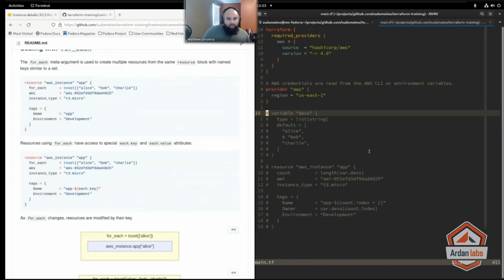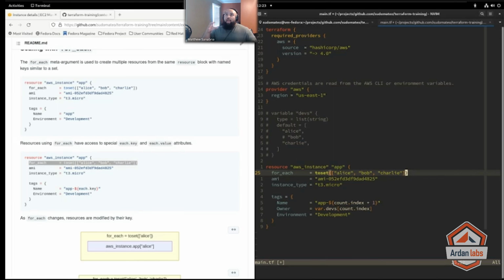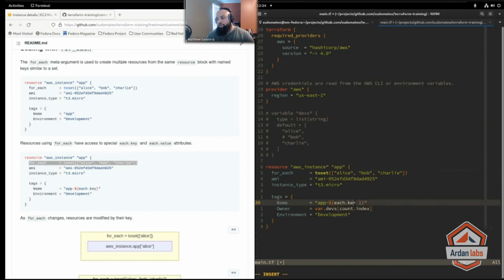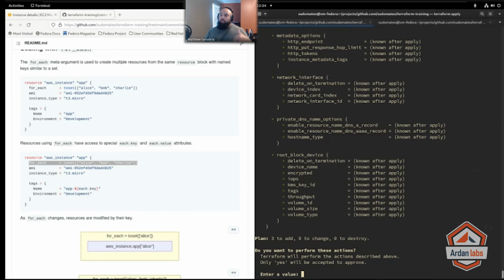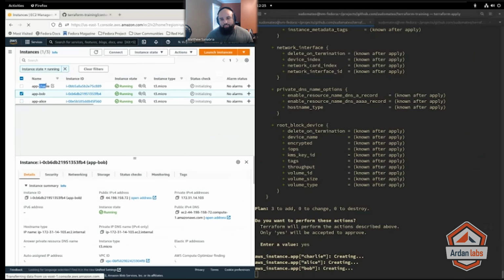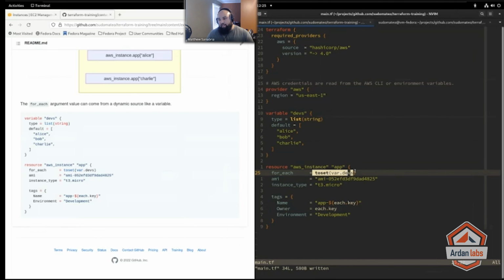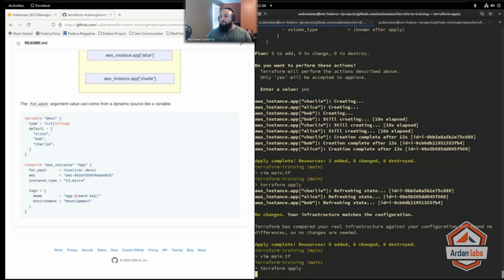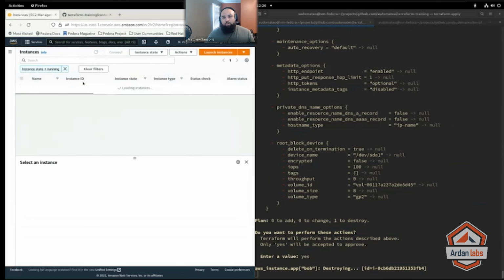Terraform's 'for_each' Meta Argument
Watch and learn how you can scale your infrastructure with Terraform’s for_each meta argument.  --  In the previous video, Mathew showcased how to scale your infrastructure on Terraform with the count meta argument, however, `count` is not a “one size fits all” solution. In this video, Mathew scales his infrastructure with Terraform’s for_each meta argument and discusses the benefits of using this argument instead of `count`.

Things you will learn :
- The tradeoffs between the count meta argument and for_each.
- How assigning VMs a key enables accurate infrastructure mutations.